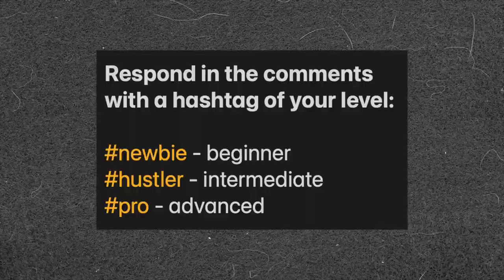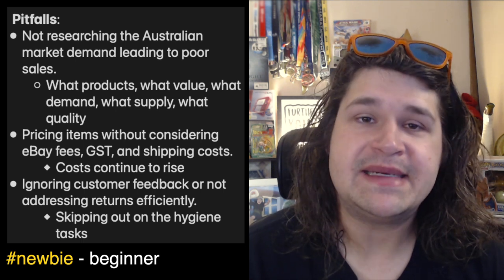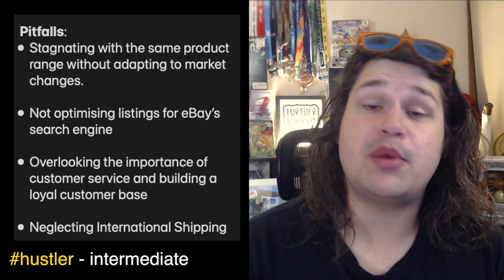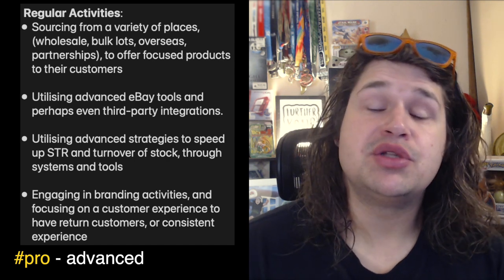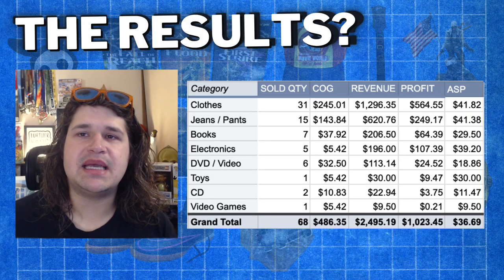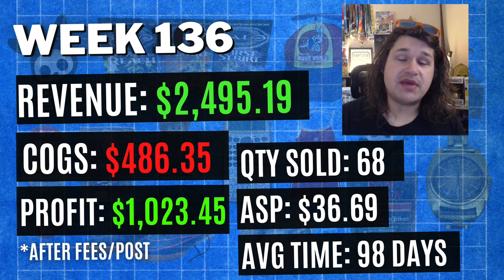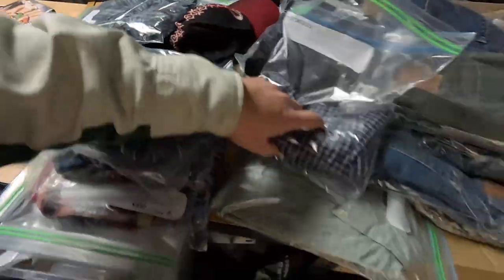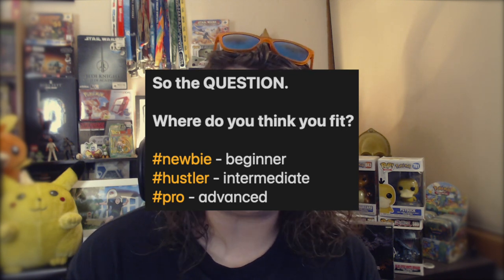Which one are you? Beginner? Hustler? Pro? Reseller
Where do you think you fit?

newbie - beginner
hustler - intermediate
pro - advanced

0:00 - purpose of the video
1:00 - respond in the comments
1:54 - the BEGINNER
4:40 - the INTERMEDIATE
7:50 - the ADVANCED
11:06 - the RESULTS?
11:30 - Week 136 business Update
14:40 - Show and Tell